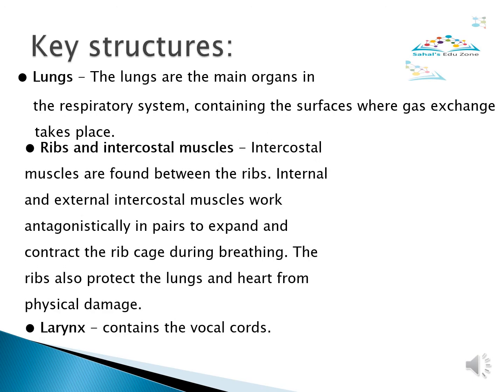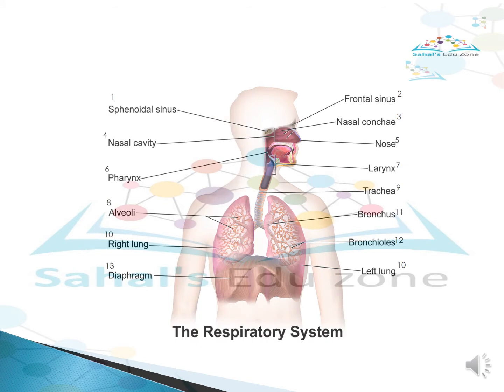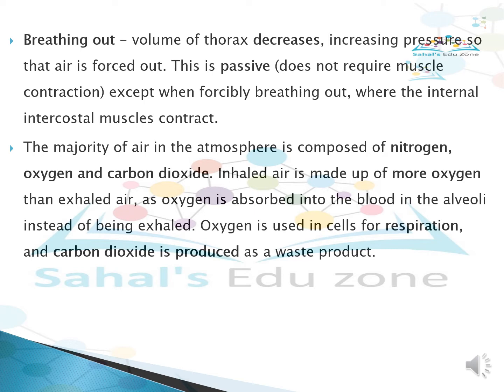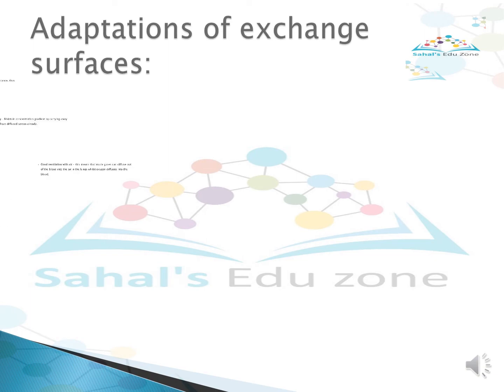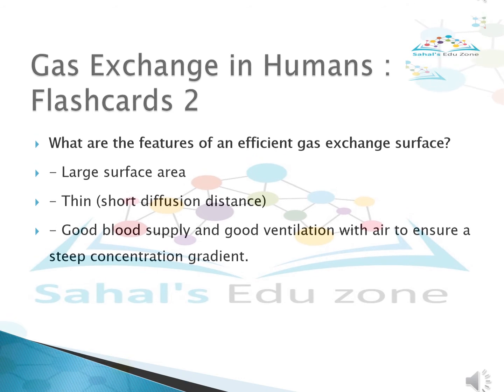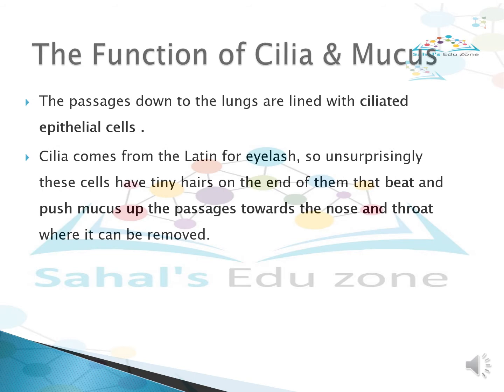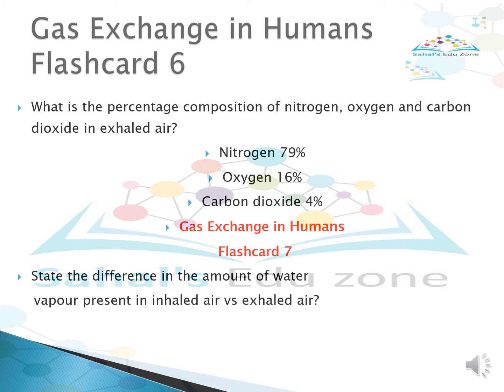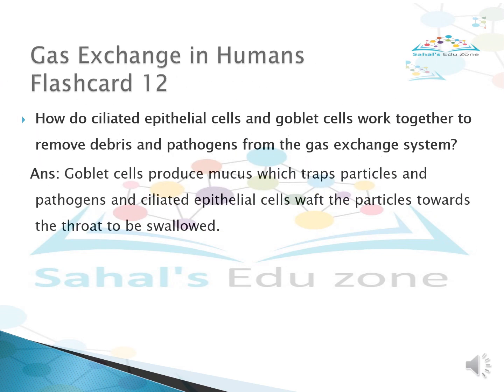Gas Exchange in Humans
GAS EXCHANGE IN HUMANS, RESPIRATORY SYSTEM